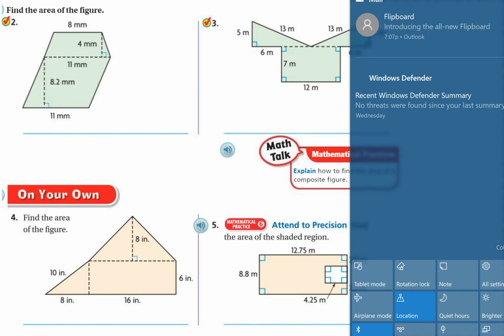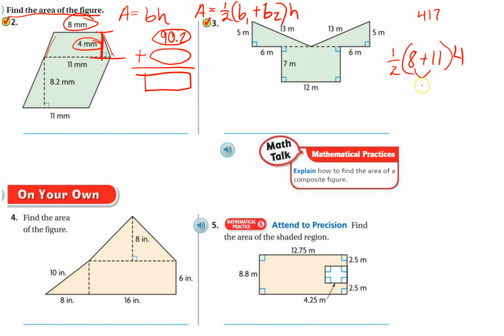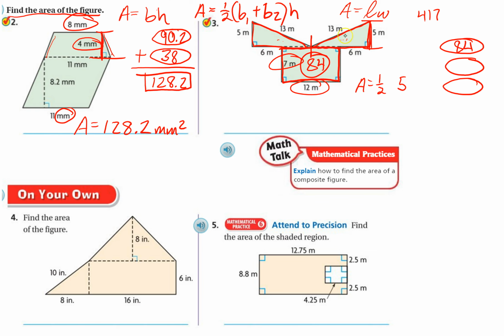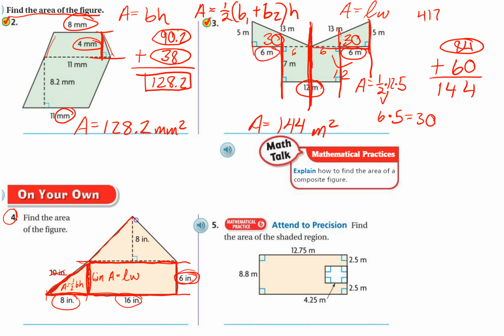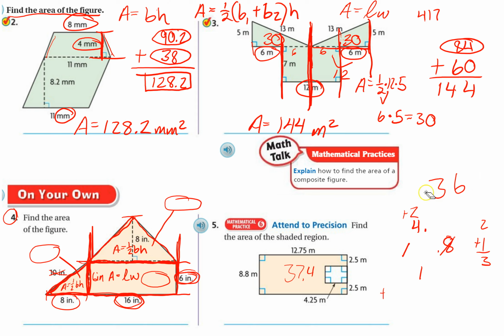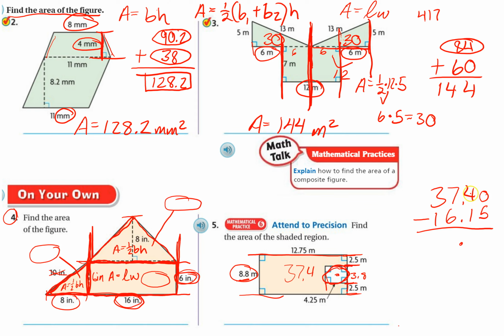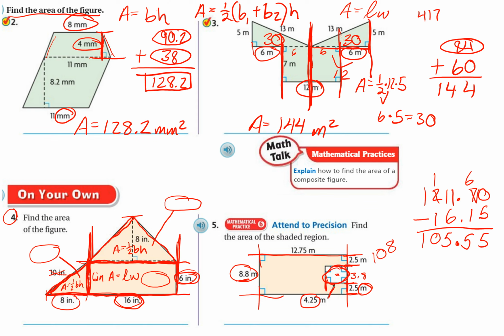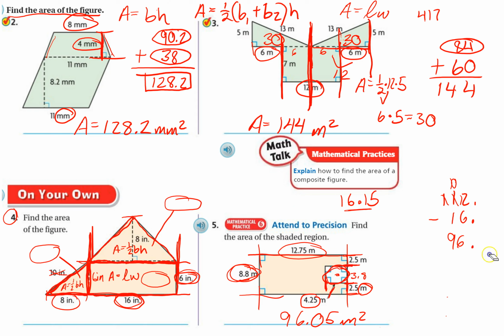6th Grade GO Math page 417 part 2